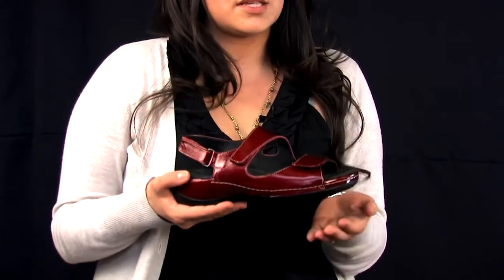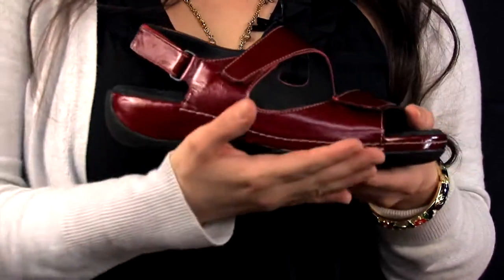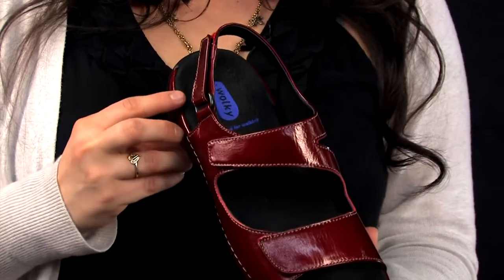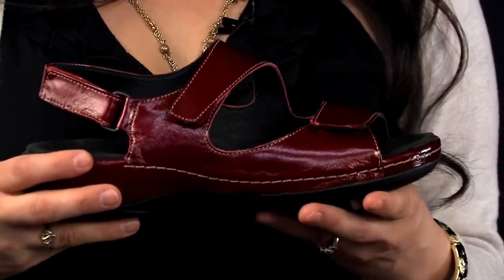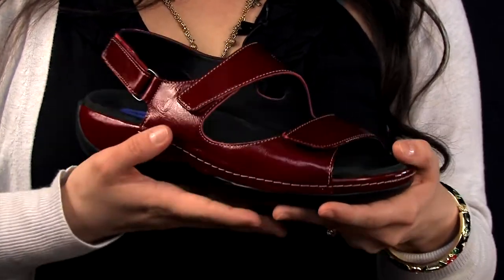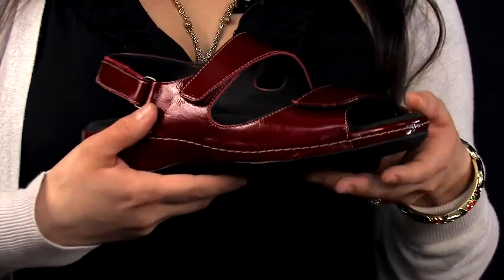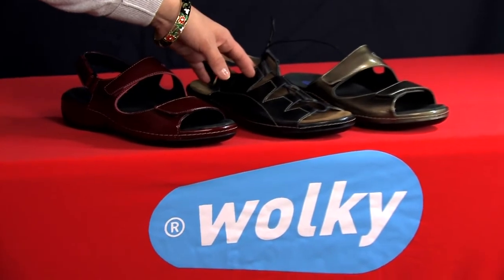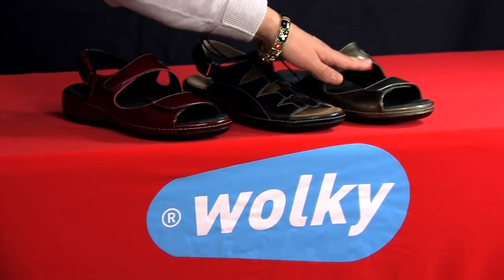Wolky Liana Video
Jessica from Wolky discusses some of the technical aspects of the Liana model within Wolky's Ultra Light collection of shoes.